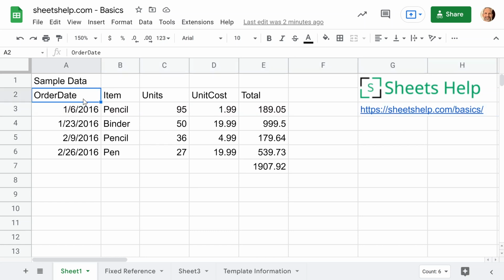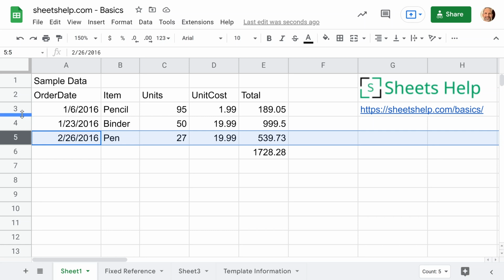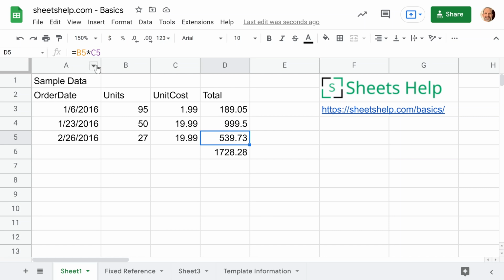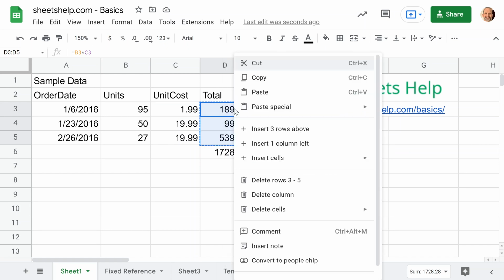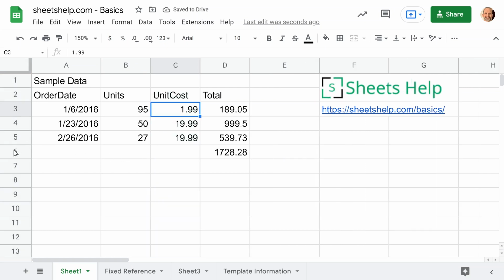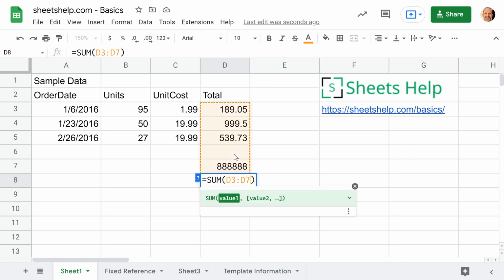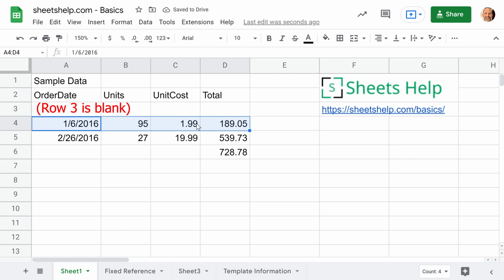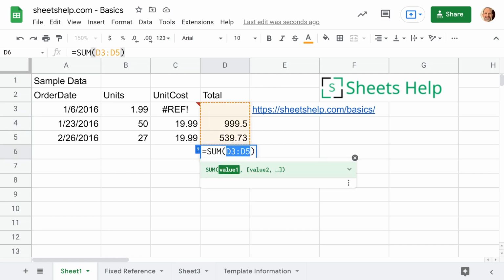Working with Rows, Columns, and Cells in Google Sheets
The main workspace of every spreadsheet is a grid of columns and rows. You can move, insert and delete these columns and rows, and the surrounding data will adjust accordingly.

Timestamps:
00:00 Intro
00:35 Delete a row
02:07 Delete a column
03:59 Hide a column
04:14 Add a row
05:12 Swap rows
06:11 Delete a cell
07:09 Named ranges